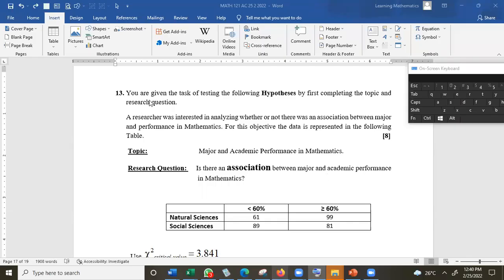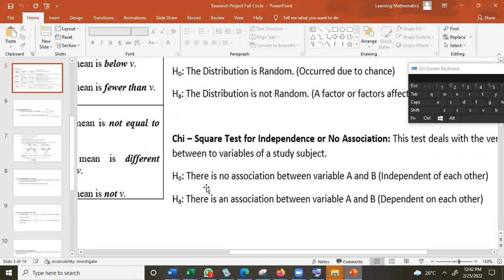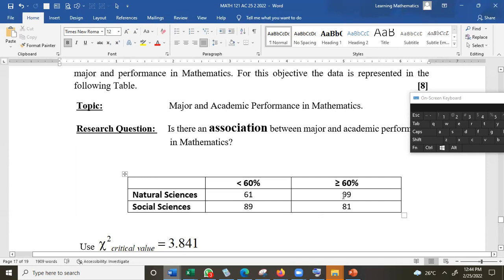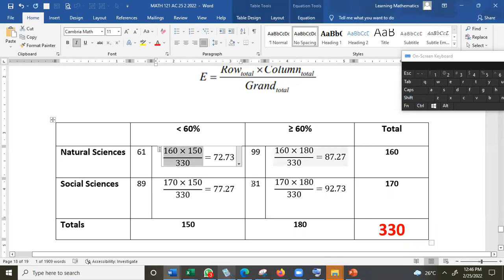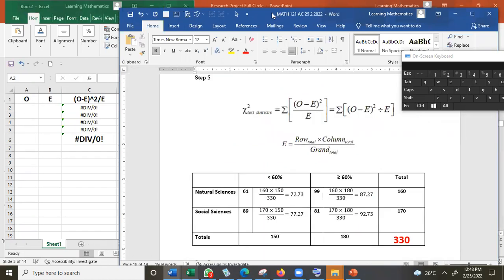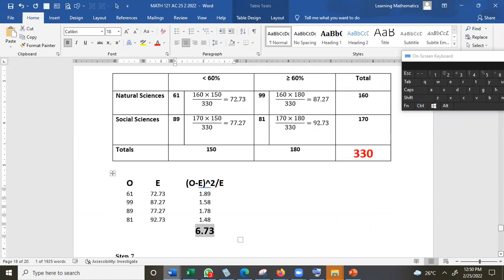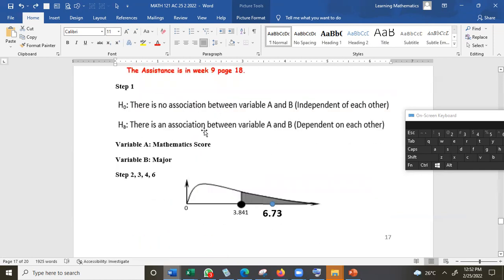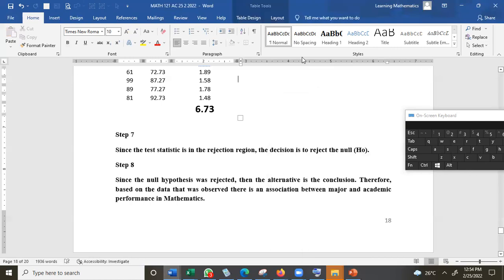Chi Square Test for Independence Completed